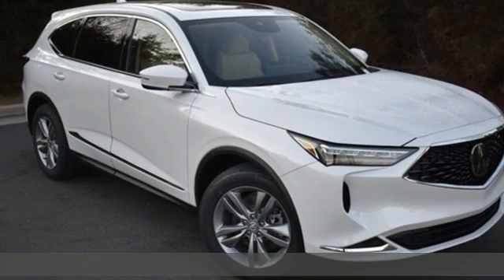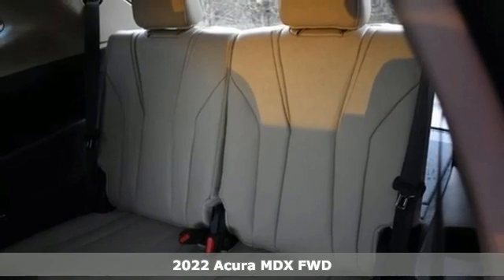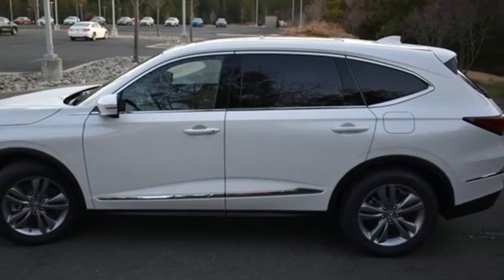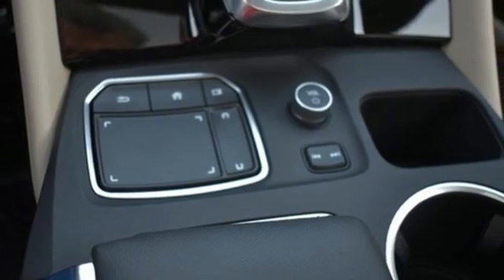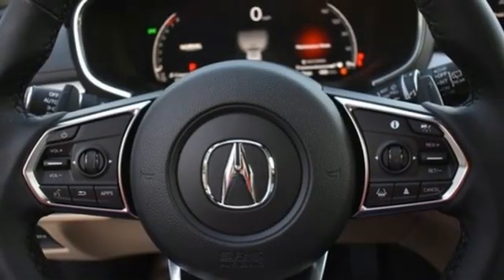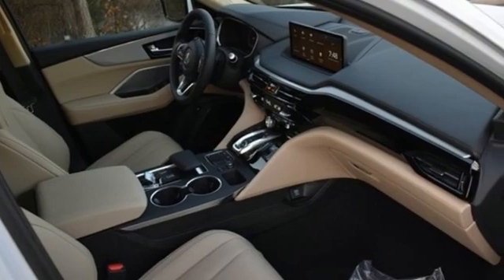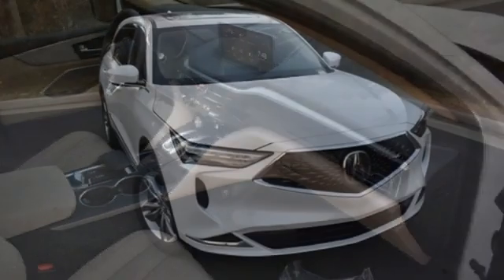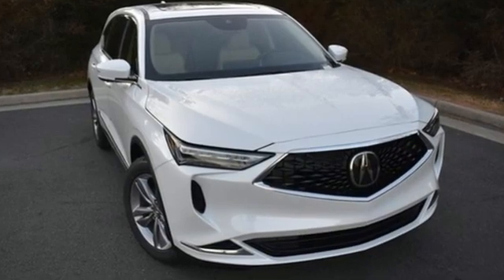New 2022 Acura MDX Falls Church VA Acura Washington-DC, DC ANL009111 - SOLD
Year: 2022
Make: Acura
Model: MDX
Trim: 3.5L
Engine: V6
Transmission: 10-Speed Automatic
Color: White
Interior: Parchment
Stock #: ANL009111
VIN: 5J8YD9H36NL009111
Platinum White Pearl with leatherette trimmed parchment sport seats, heated front seats, third row seating, V6 power, panoramic power moon roof, satellite radio, and much more. brRecent Arrival! 19/26 City/Highway MPGbrbrbrWe make every effort to provide accurate information but please verify options and price with management before purchasing. All vehicles are subject to prior sale. All financing is subject to approved credit. Dealer installed options are additional. Stock photo colors, options and trim levels may vary. Not responsible for typographical errors. Published prices subject to change without notice to correct errors and omissions or in the event of inventory fluctuations. Vehicle offers/prices & internet price quotes valid for 48 hours from initial posting date, subject to change by dealer/manufacturer without notice. Vehicles may be in transit to dealer. Vehicle photos may not match exact vehicle. Please call to confirm availability status. All prices exclude taxes, title, license, and dealer processing fee of $899.00. Government 5-Star Safety Ratings are part of the National Highway Traffic Safety Administration's (NHTSA's) New Car Assessment Program. For additional information on the 5-Star Safety Ratings program, please Based on model year EPA mileage ratings. Use for comparison purposes only. Your mileage will vary depending on driving conditions, how you drive and maintain your vehicle, battery pack age/condition, and other factors. World's Largest Acura Dealer based on 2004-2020 AHM New Acura Volume Sales."

Address:
13911 Lee Jackson Highway